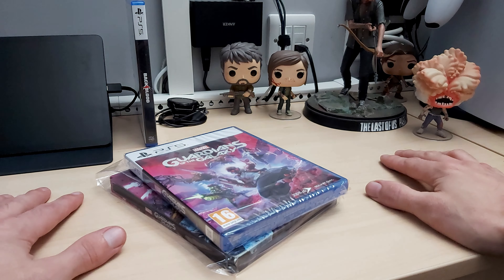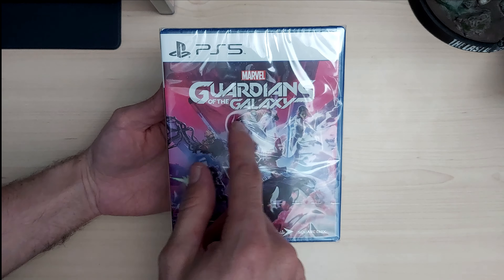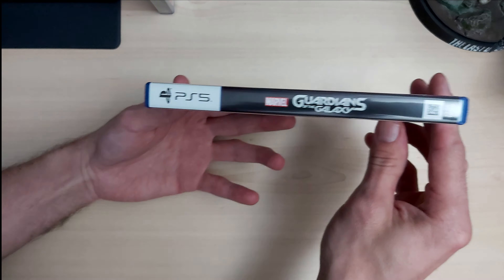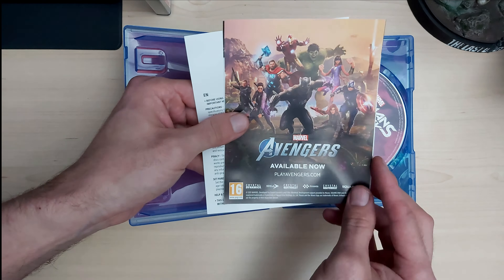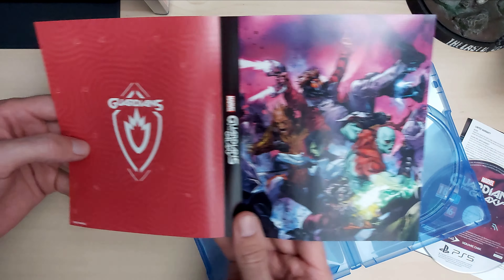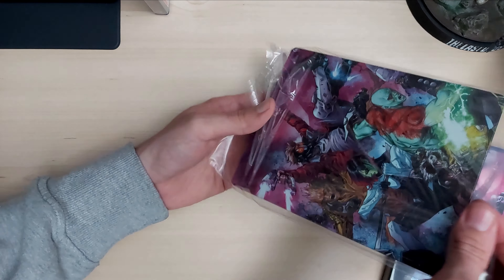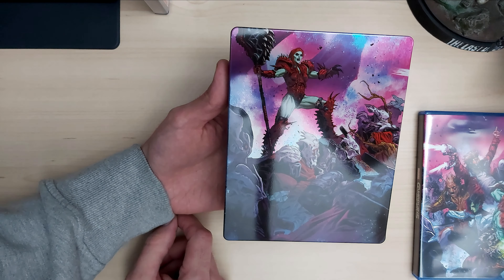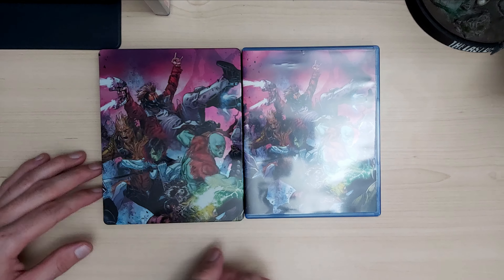MARVEL Guardians of the Galaxy PS5 Unboxing + STEELBOOK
Link to Buy